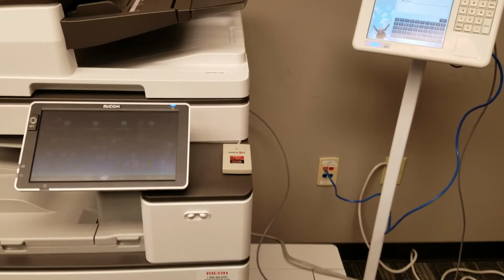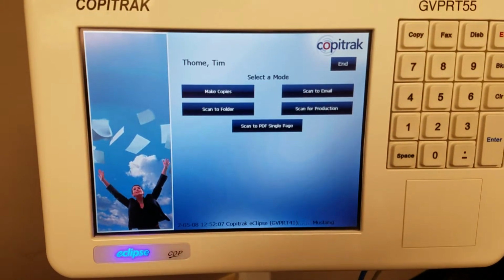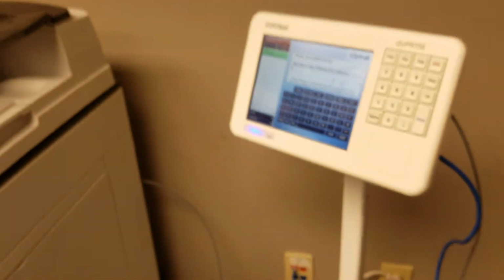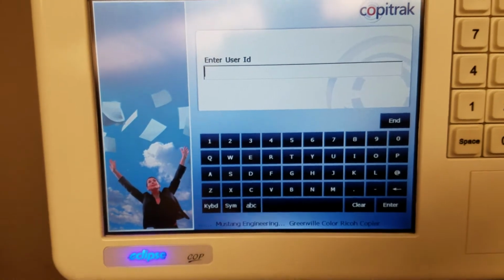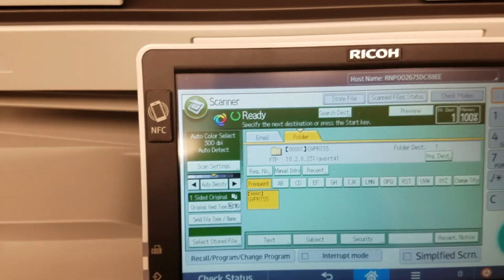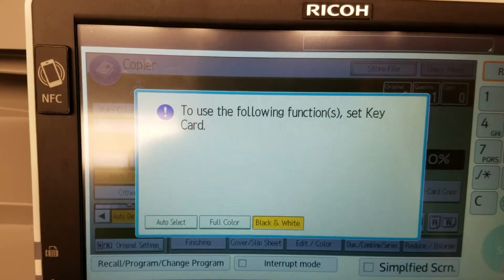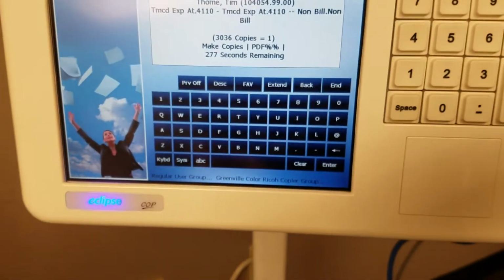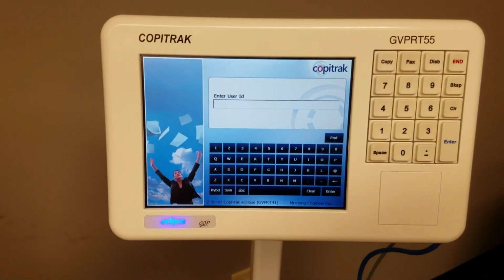Greenville CopiTrak Demo